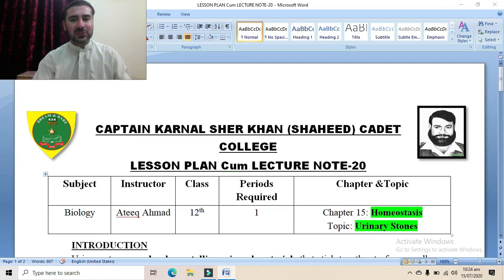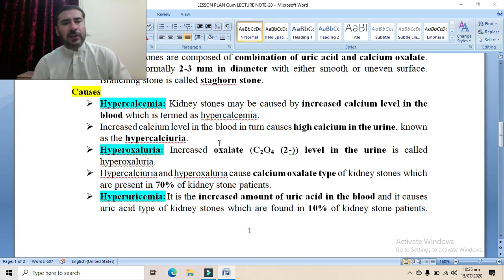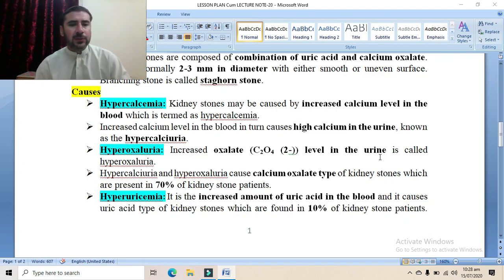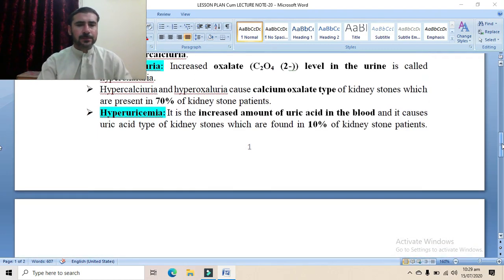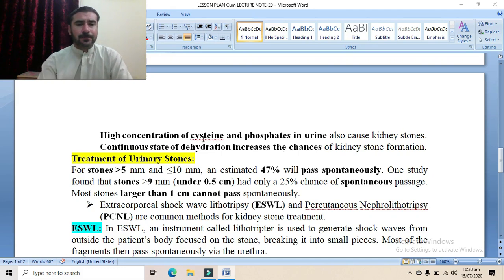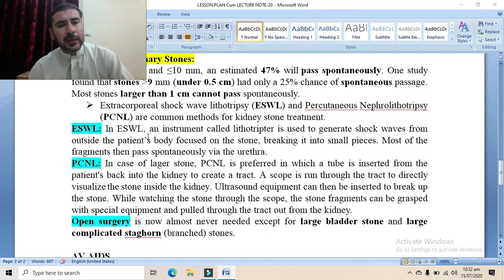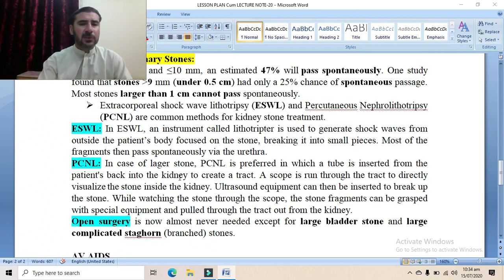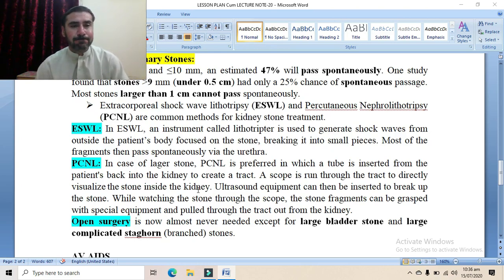Chapter 15: Homeostasis, Topic: Urinary Stones_ Lecture-15-Part 2